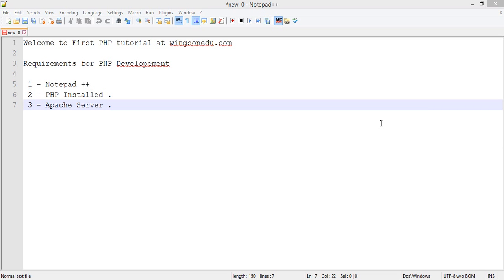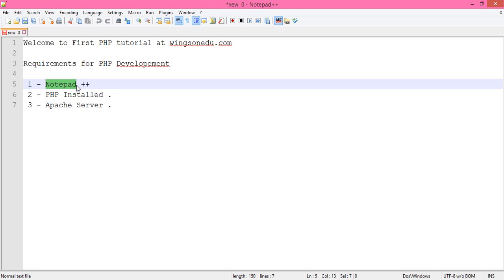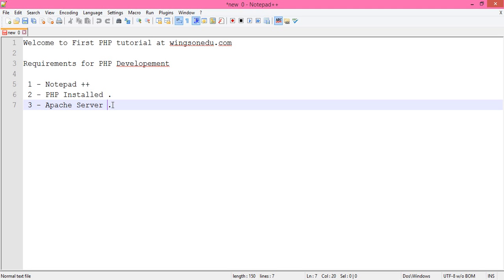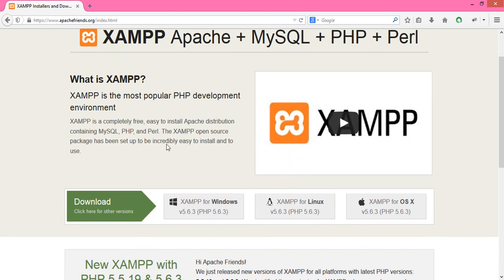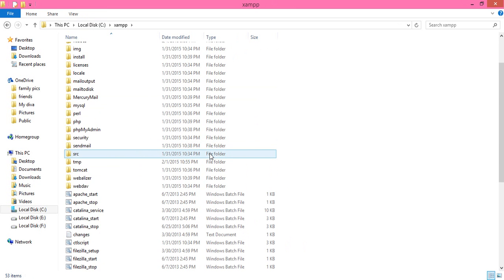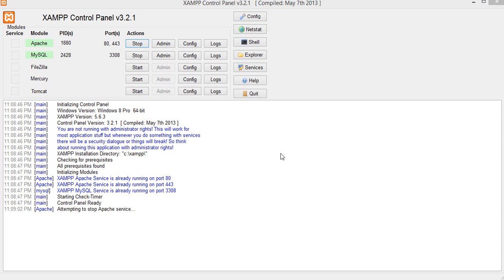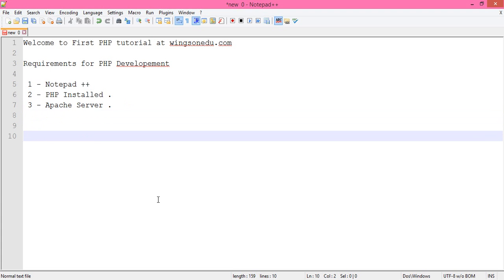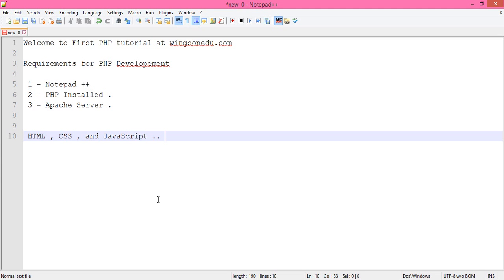Chapter 1 Introduction to PHP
In this video the basic Introduction to PHP is given. Requirements of PHP and how do we configure XAMPP is shown in the video.